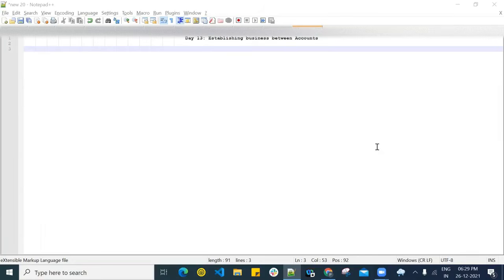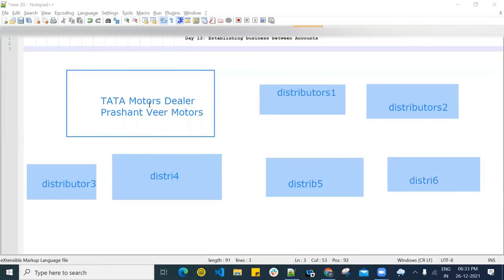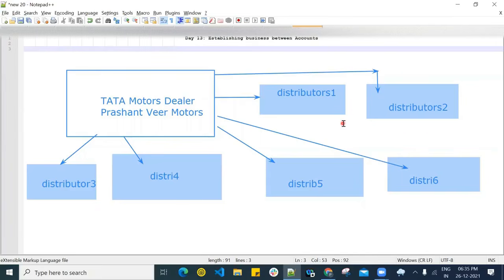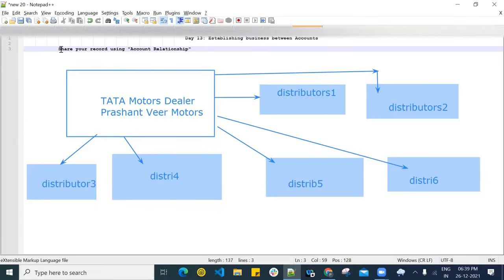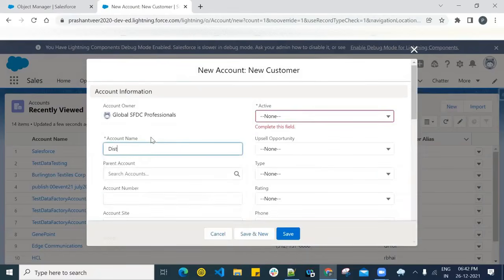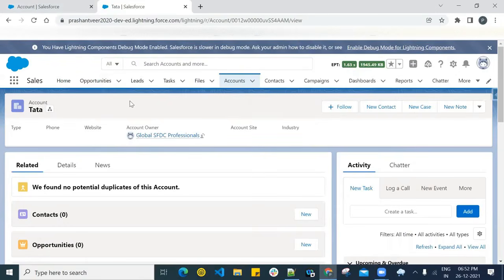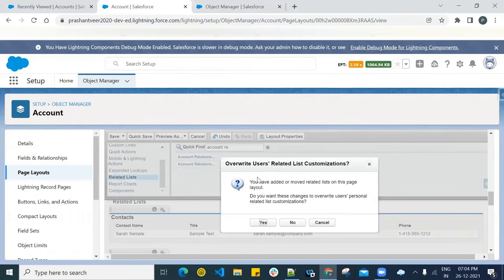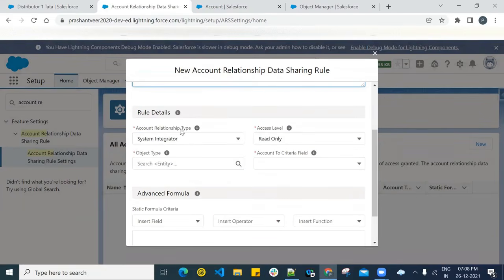Day13 (1) Share record-Establish business b/w companies in Experience cloud (Communities)